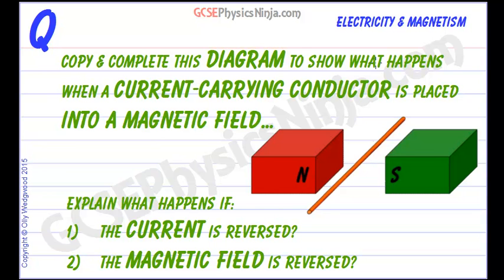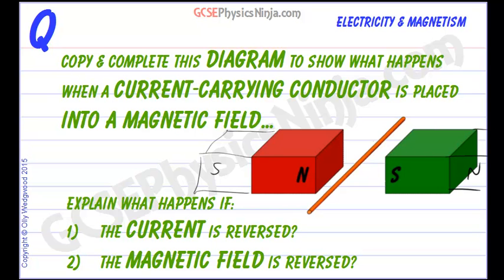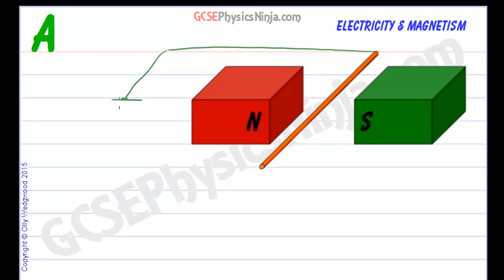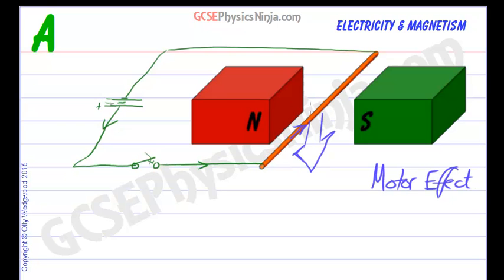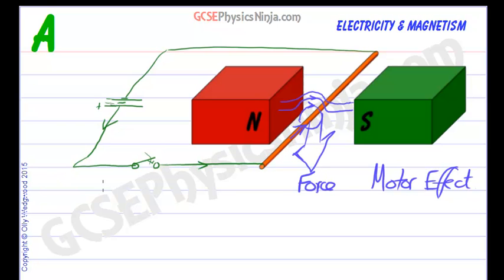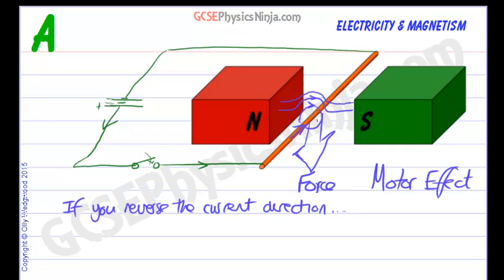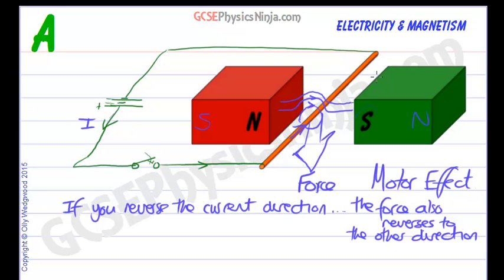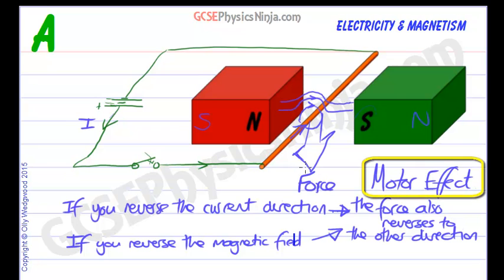The Motor Effect Example - GCSE Physics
What happens to a current-carrying conductor when it is placed within a magnetic field? This tutorial illustrates the 'Motor Effect' using a simple example.